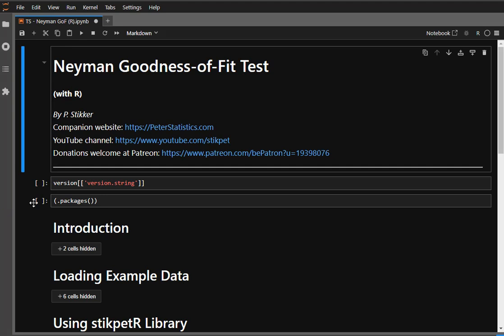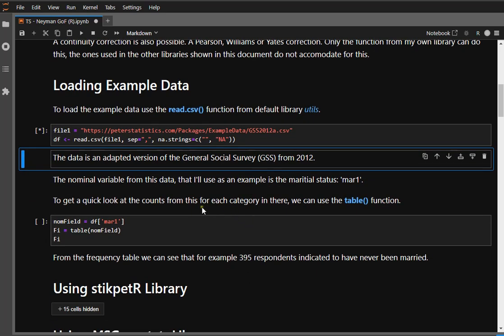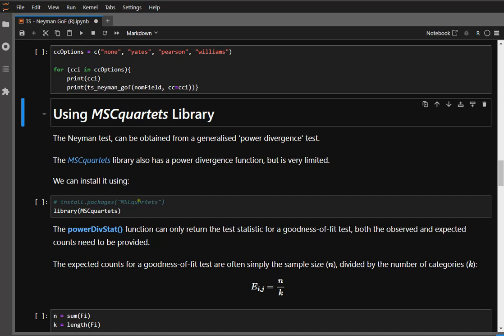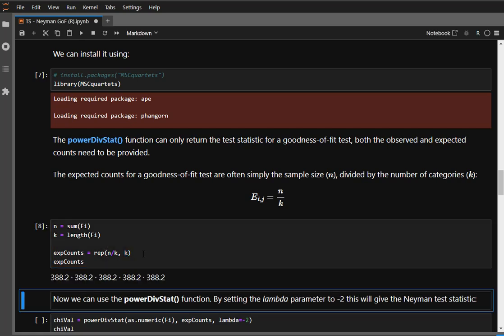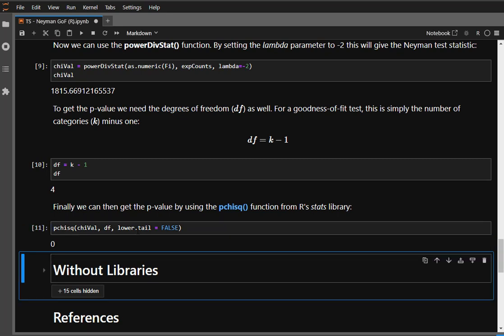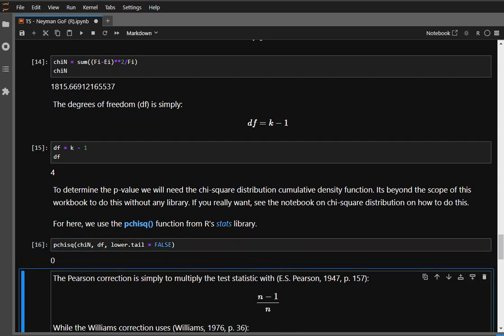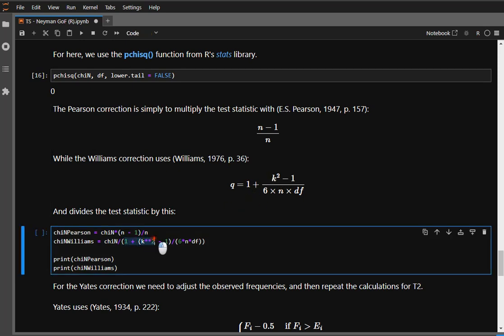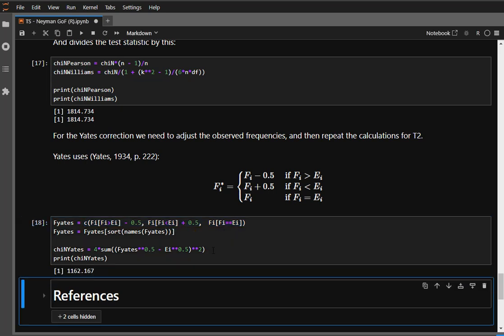R - Neyman Goodness-of-Fit Test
Instructional video on performing a Neyman Goodness-of-Fit Test with R.